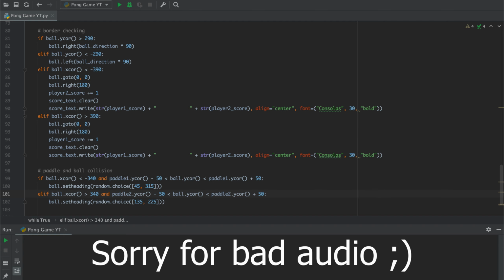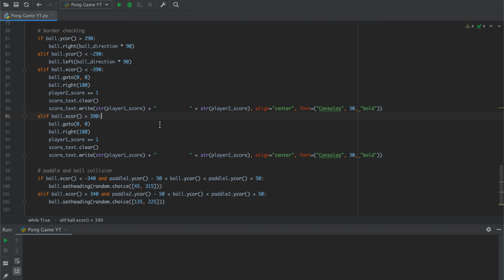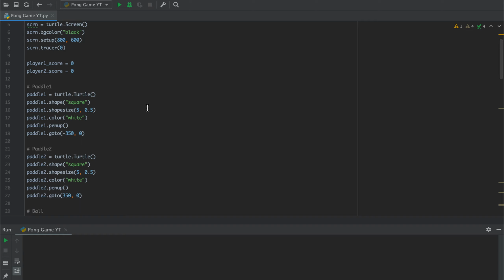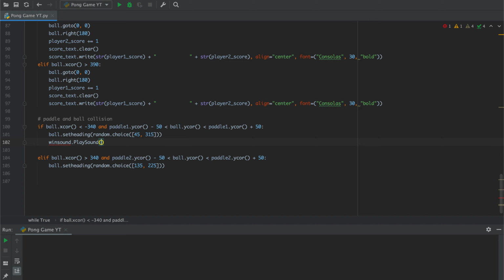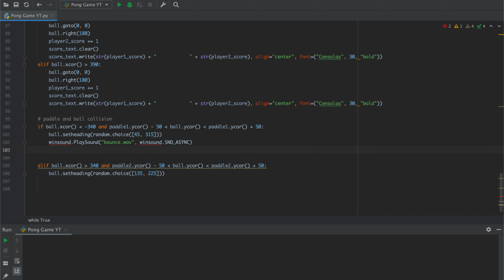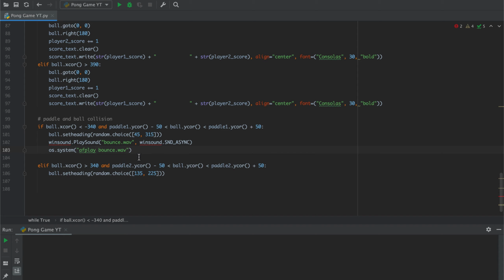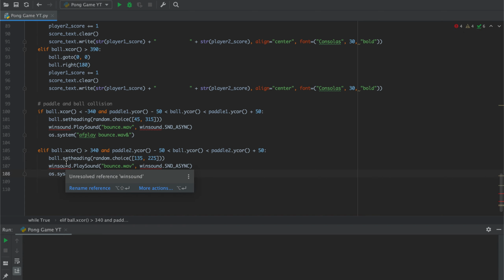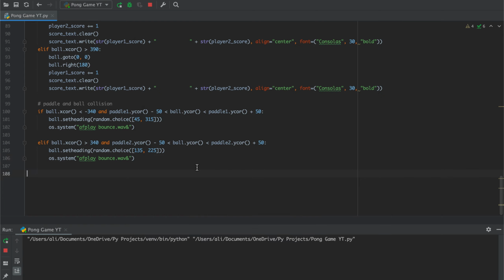How to Make a Pong Game from Scratch #6 - Playing Sound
In this game creation series I teach you how to make a Pong game from scratch! In this last tutorial about how to make a Pong game from scratch I teach you how to add sound to your game when your ball hits your paddles.